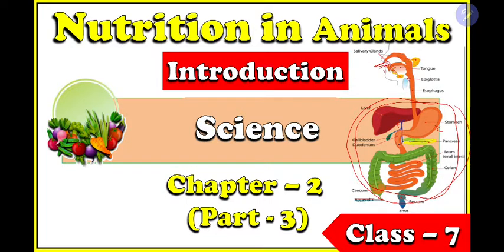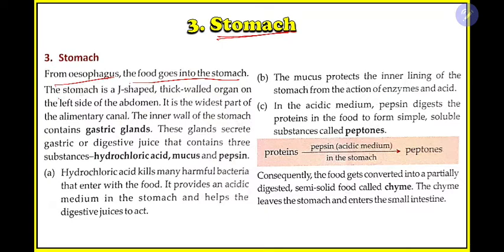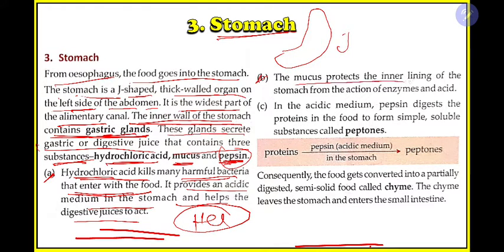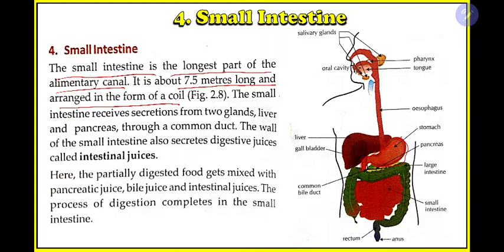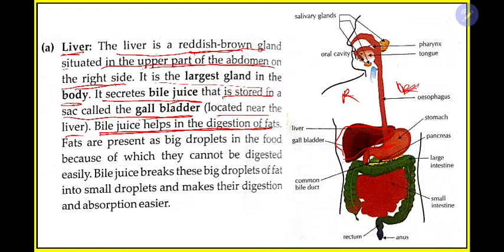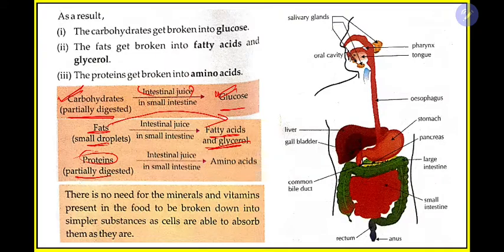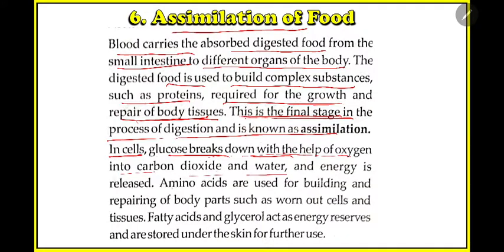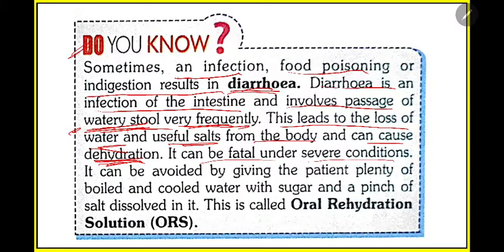Nutrition in animals || Class 7 || Science || Chapter-2 || Part-3